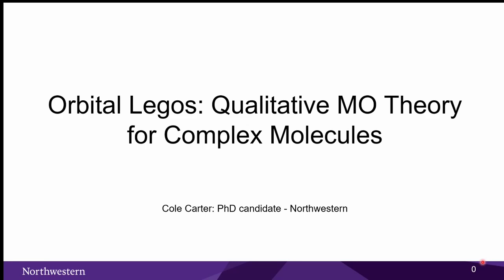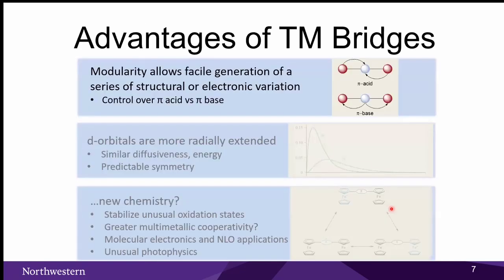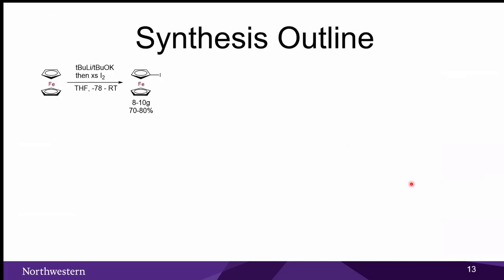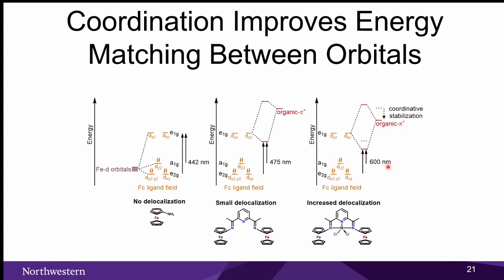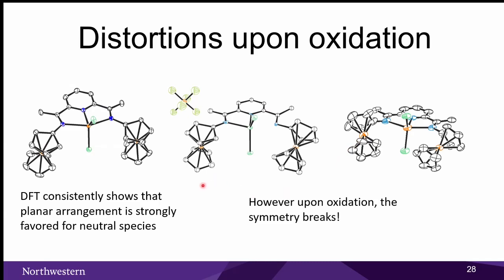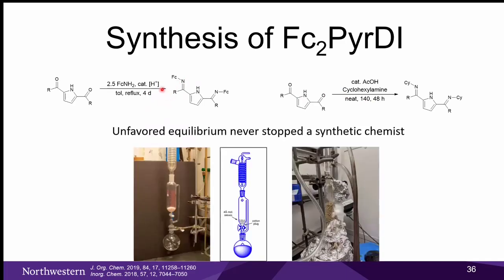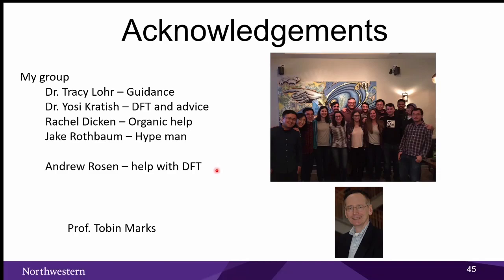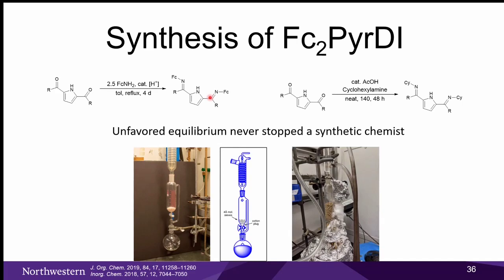Cole Carter (Northwestern U.) - Orbital Legos: Qualitative MO Theory to Understand Complex Molecules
Cole teaches us about how molecular orbital theory can be combined with experiments to obtain detailed understanding of complex molecules with metal-ligand interactions that result in unusual charge-sharing across multiple pieces of the molecule.

Come learn how complex MO theory can be broken down into "lego" pieces to simplify the calculations!